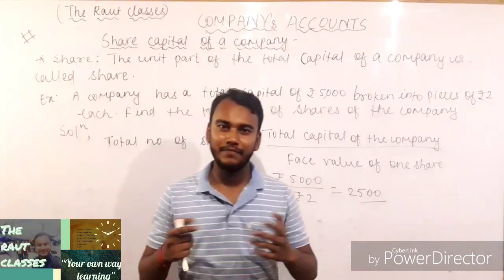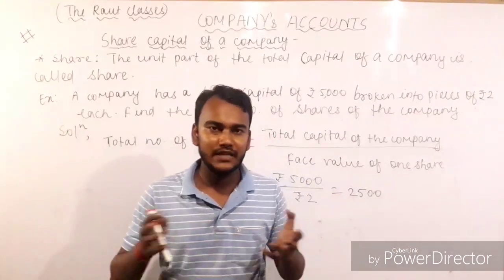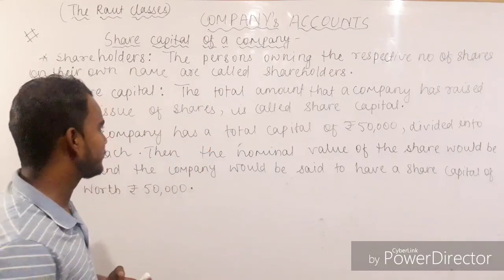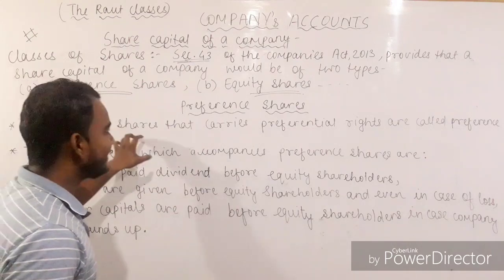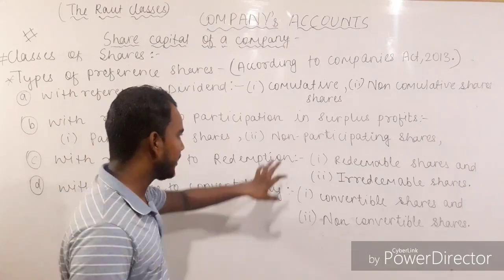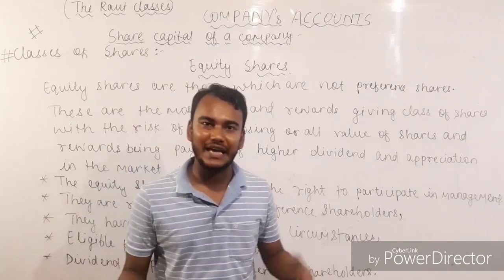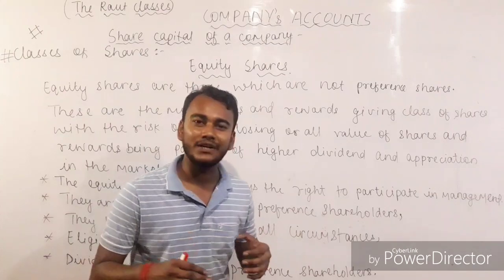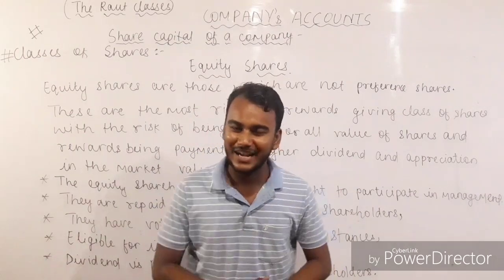#4 share_capital types_of_shares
Details about the share capital and the types of shares..
I had mistakenly written comulative instead of CUMULATIVE...